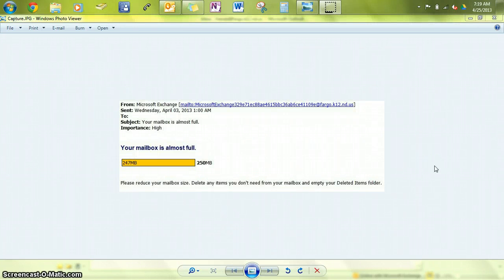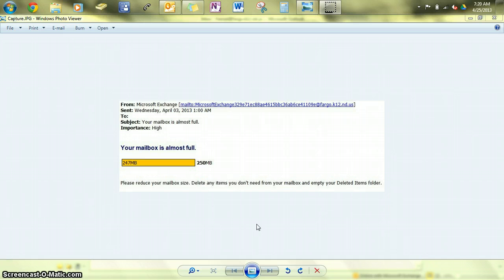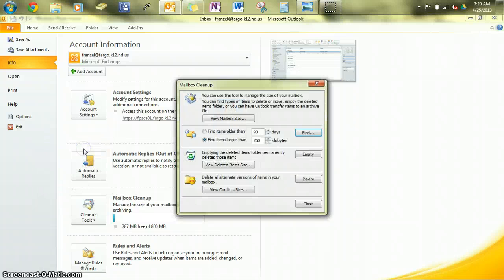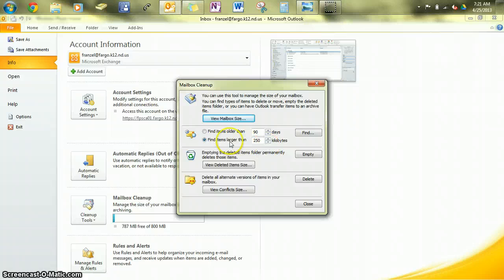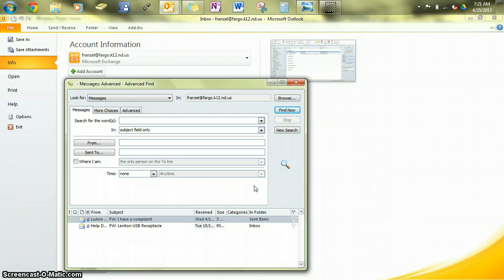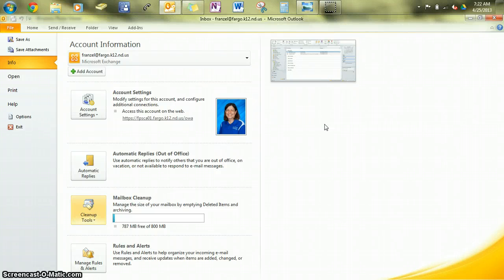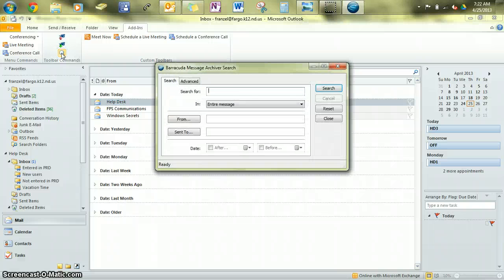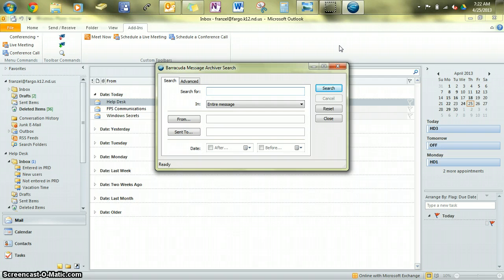Mailbox Cleanup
How to reduce the size of your Outlook Mailbox.